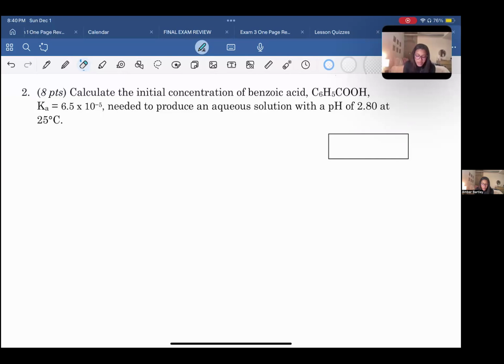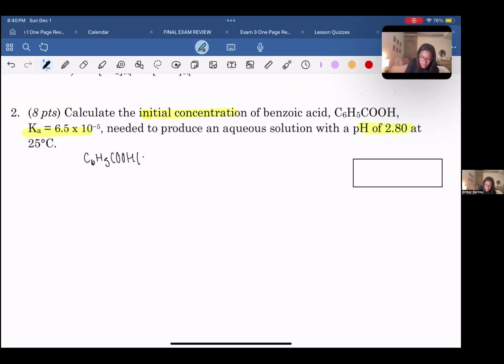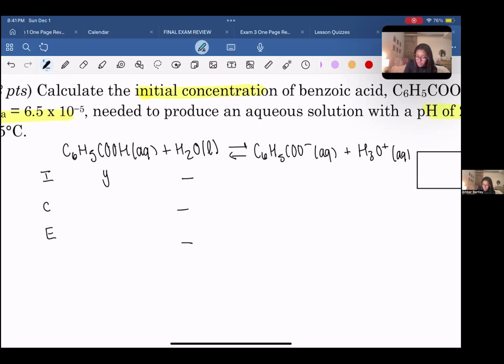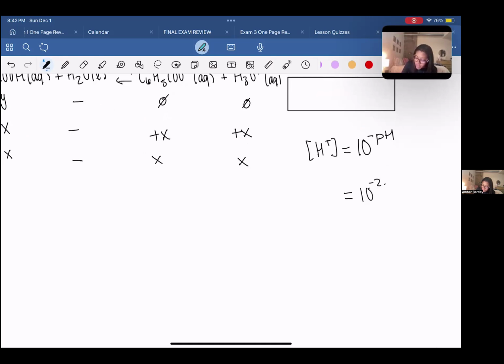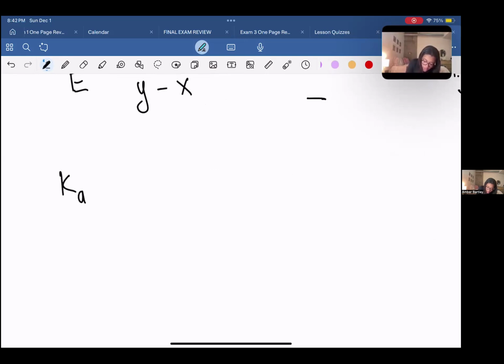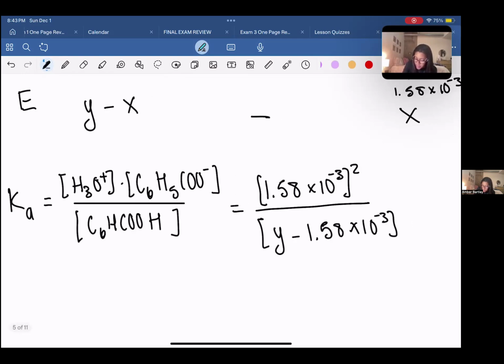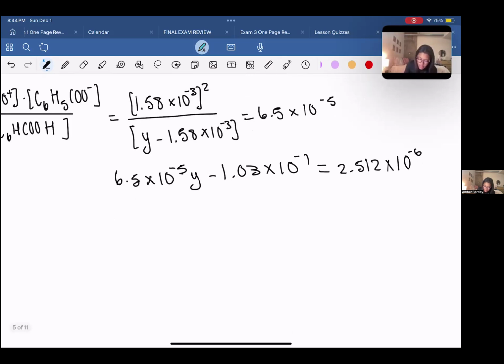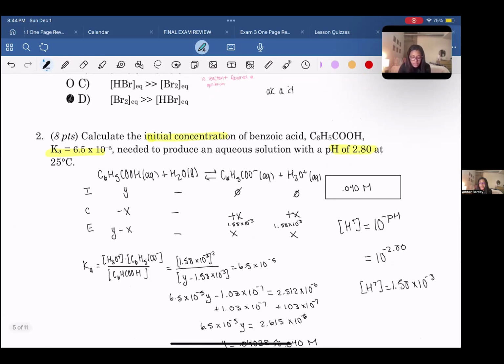Bartley_ A _102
Amber's LA Application Video for Spring 2025